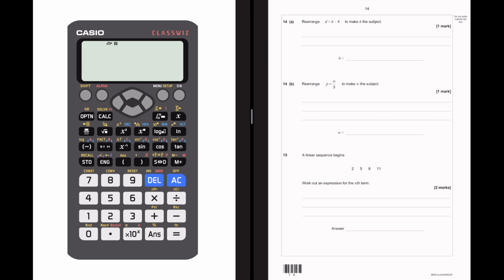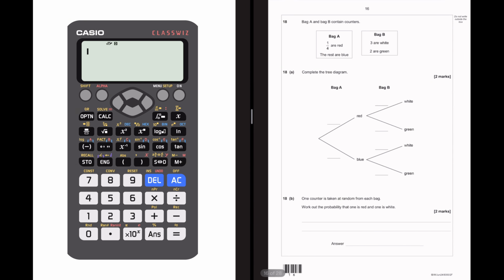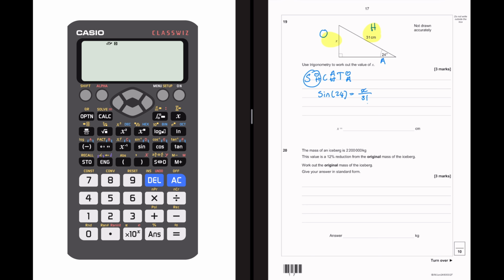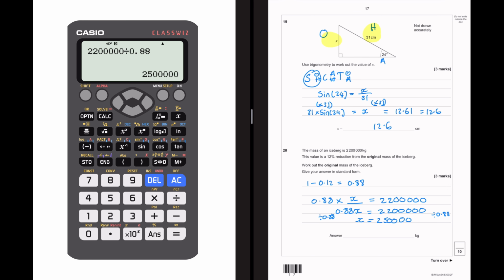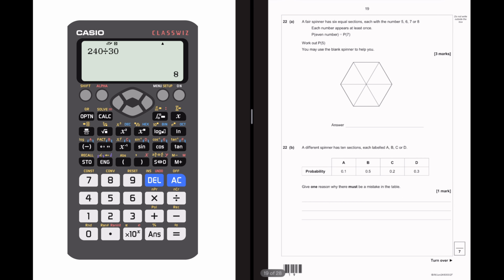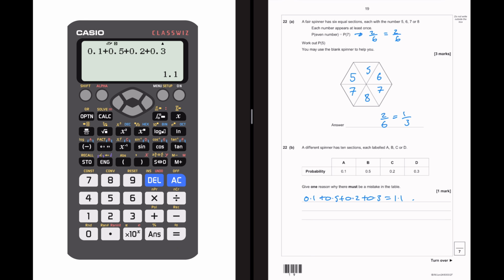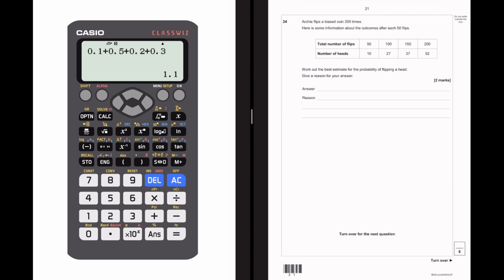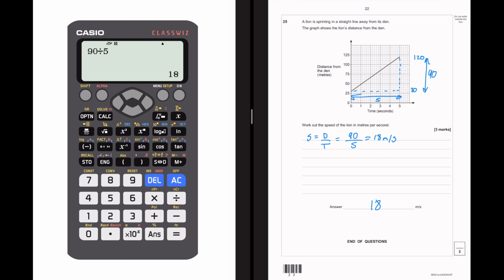GCSE Maths 2024 Foundation Paper | Part 2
🎯 GCSE Maths Foundation Paper 2024 Walkthrough | Full Step-by-Step Solutions

Struggling with GCSE Maths? In this video, we go through the 2024 Foundation Calculator Paper 2 question by question, breaking down every step to help you understand how to get full marks! 💯